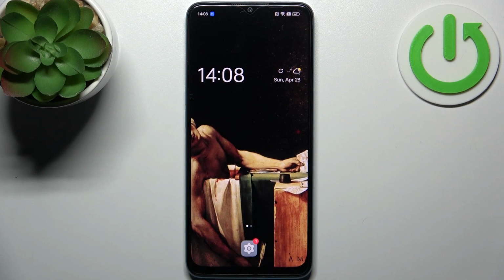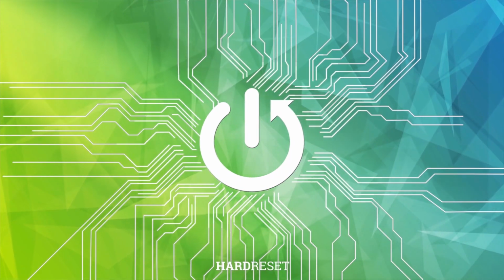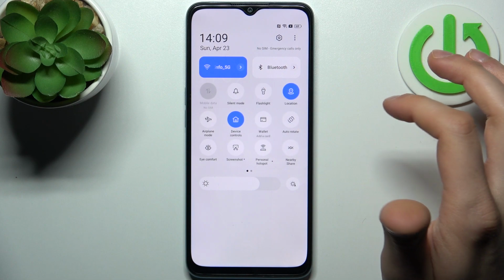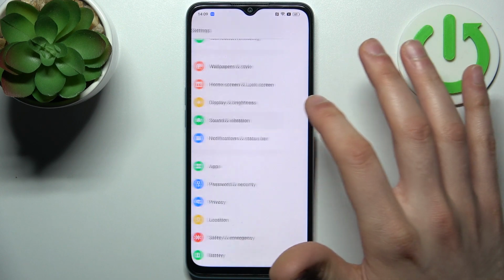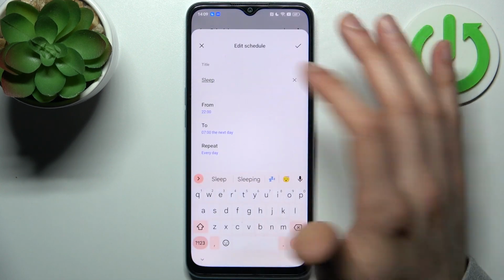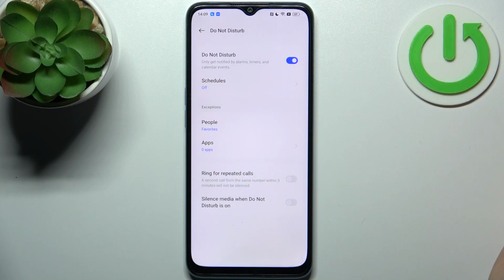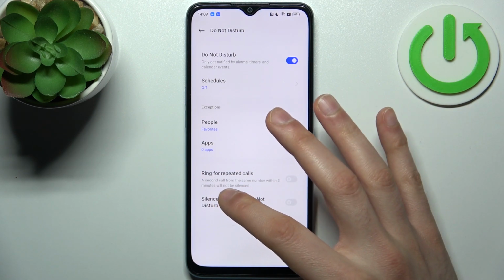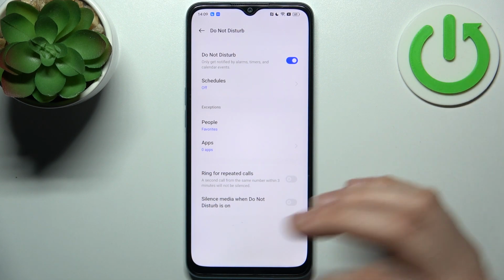How to Enable & Set Up Do Not Disturb on OPPO A1X?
In this tutorial, we'll show you how to enable and set up Do Not Disturb mode on your OPPO A1X. Whether you're looking to minimize distractions during work hours or need some peace and quiet at night, Do Not Disturb mode can help.

OPPO A1X notification settings
OPPO A1X sleep mode
Customize Do Not Disturb on OPPO A1X
OPPO A1X priority mode